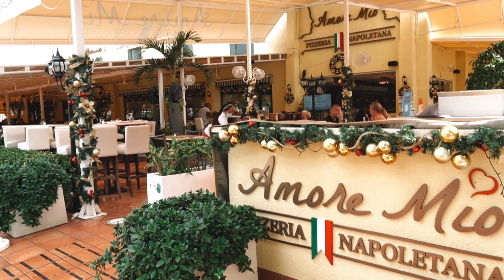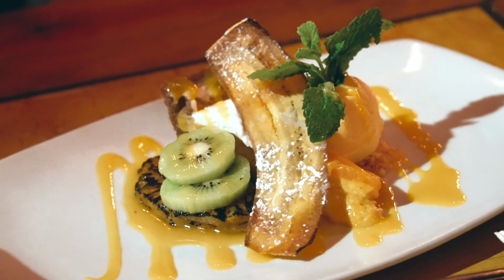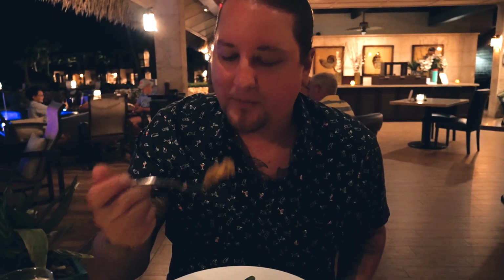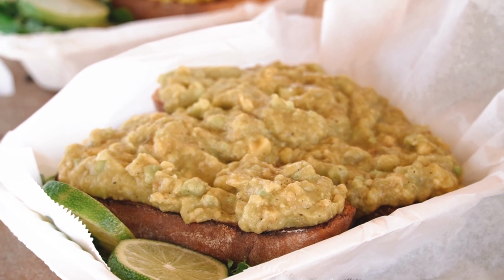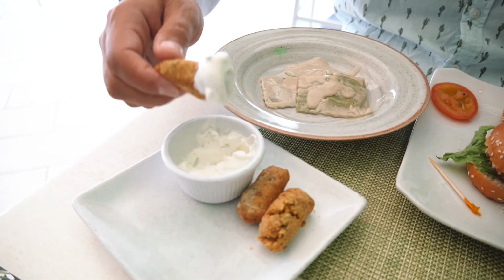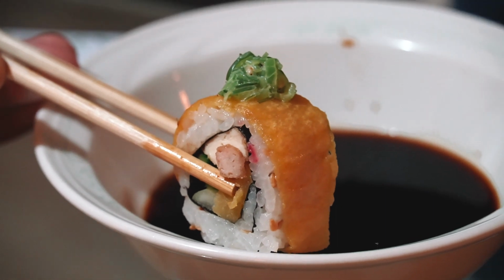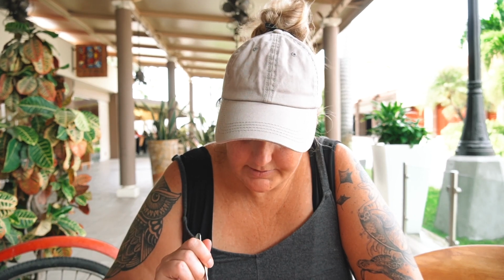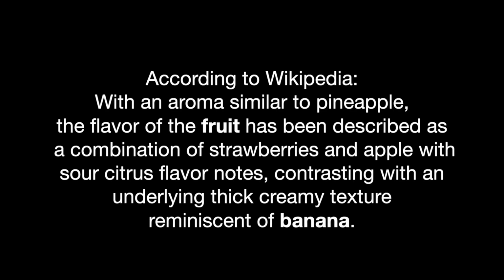Aruba Vegan Food Tour | The Best Vegan Options in Aruba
Today we're taking you on an Aruba Vegan Food Tour! We were SO surprised to find out how vegan-friendly this Caribbean island is! Come along with us as we show you the best vegan options in Aruba.

0:00 Intro
0:17 Amore Mio
0:58 Yemanja Woodfired Grill
3:33 Ike's Bistro
6:17 Eduardo's Beach Shack
7:51 Garden Fresh Cafe
11:55 I Love Yoh Sushi
13:54 One Happy Bowl
15:53 The Pastechi House
17:40 Bloopers

— In het Nederlands —

Aruba Vegan Food Tour | De beste veganistische opties op Aruba | Veganistisch Aruba

Vandaag nemen we je mee op een Aruba Vegan Food Tour! We waren ZO verrast om te ontdekken hoe veganistisch dit Caribische eiland is! Ga met ons mee, want we laten je de beste veganistische opties van Aruba zien.

Wij zijn Hayden en Aaron Hall, ook wel bekend als de Vegan Voyagers, en we hebben alles verkocht wat we bezaten om in elk land ter wereld op zoek te gaan naar het beste veganistische eten! Elke zondag brengen we een nieuwe video uit met onder meer veganistische foodtours en reisvlogs.